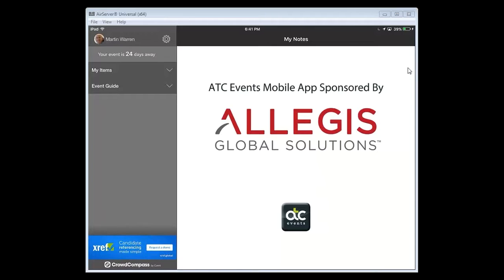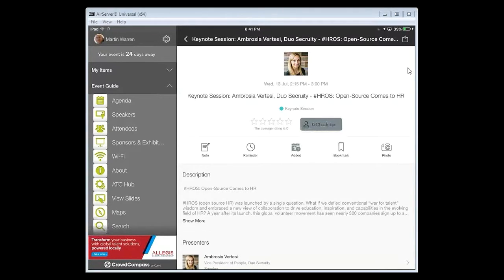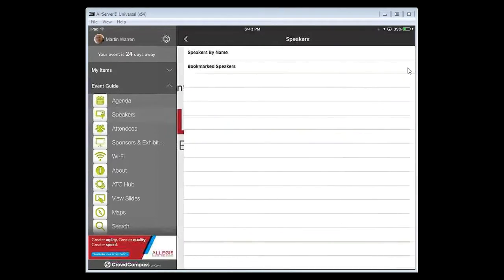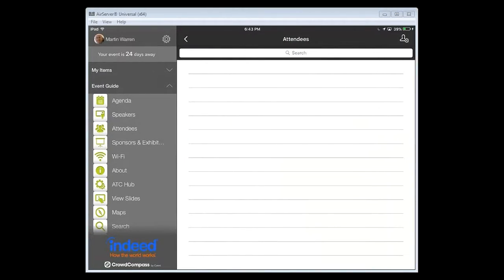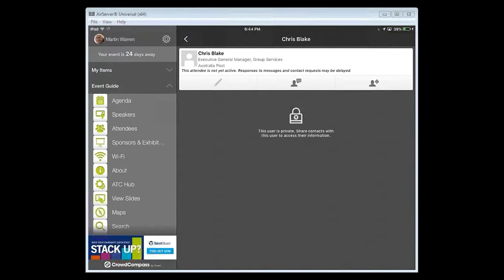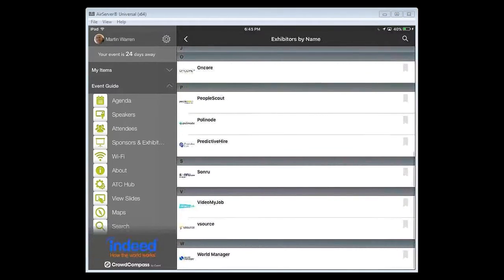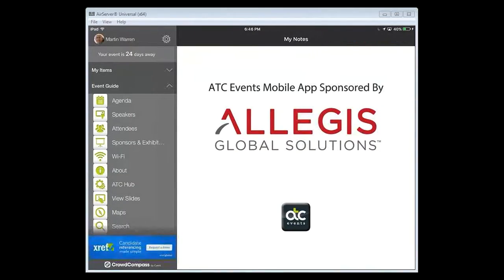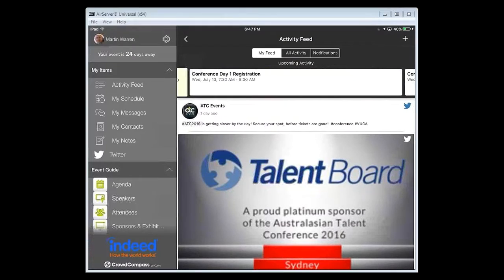ATC2016 Mobile App Intro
The annual Australasian Talent Conference is commencing on the 13th July, 2016 to 14th July, 2016 at the Hilton Hotel in Sydney, New South Wales, Australia.

Attendees are encouraged to download this app prior to the conference through the IOS or Android app store which contains key components of this year’s conference including;
- Agenda
- The speakers
- Attendees
- The slides
- And a communication module